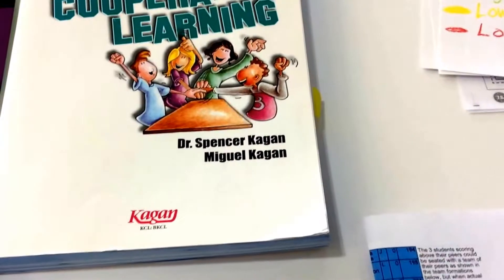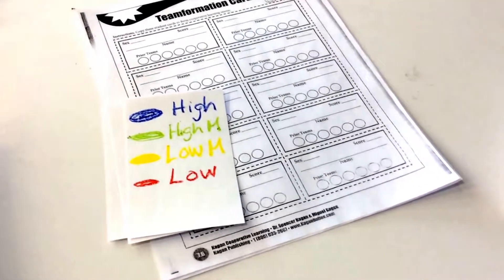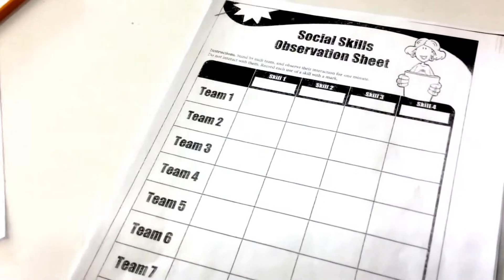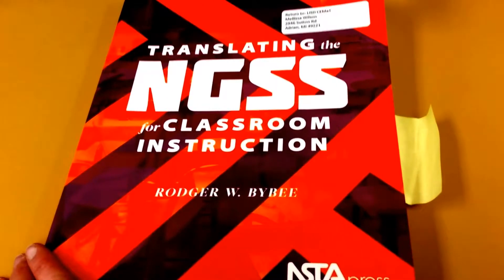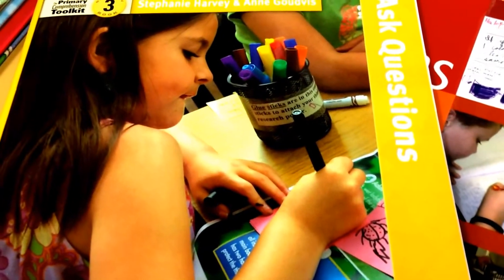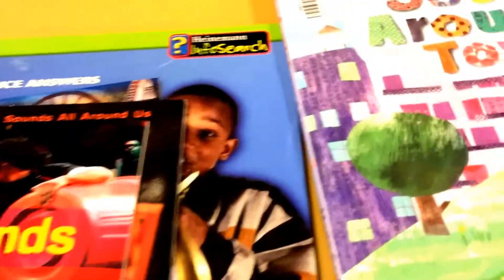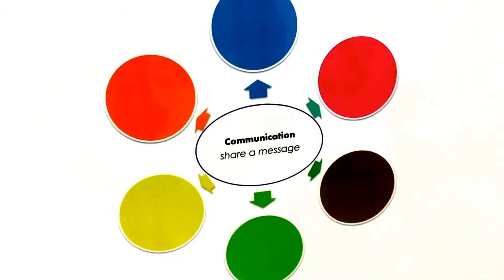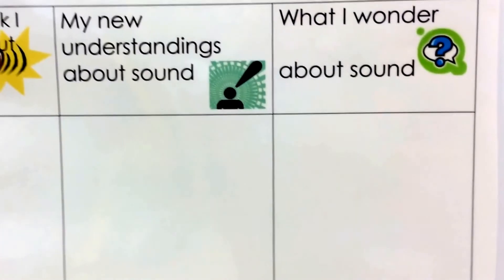Wilson Resources for Launching a PBL UbD unit in Elementary School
Resources used for planning a UbD Big Idea unit with a grade 1 teacher.